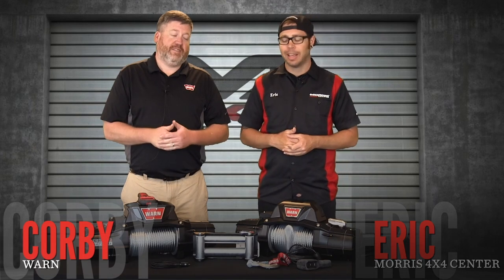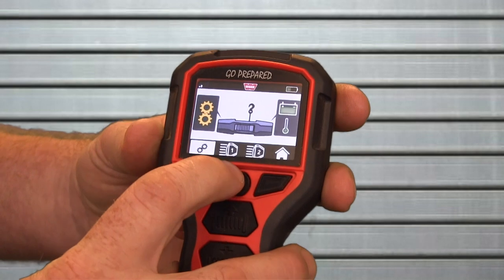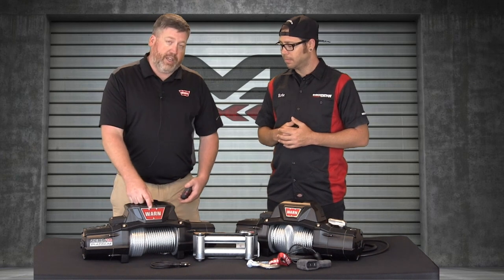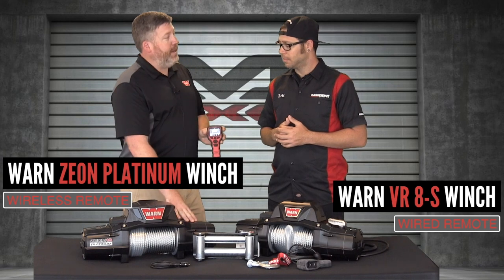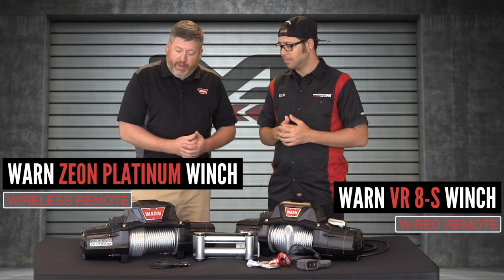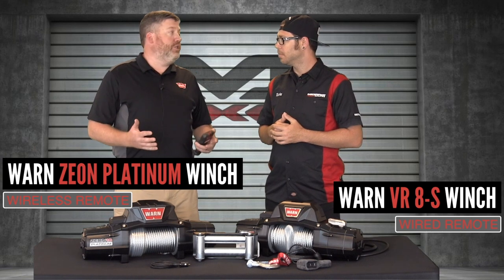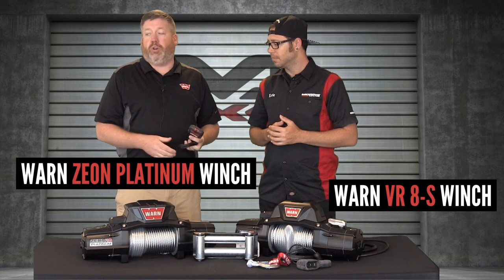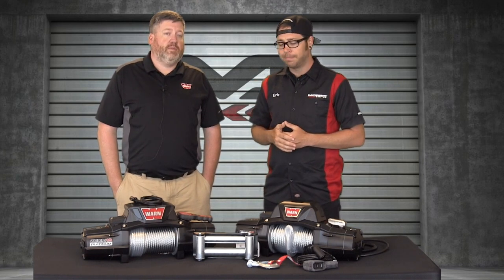WARN Winch | WARN Zeon Platinum | WARN VR Winch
Corby Phillips of Warn Industries gives us an overview of two popular Warn Winches, the VR 8-S and the Zeon Platinum Winch. You can't go wrong with Warn Winches so this will be a tough decision to choose between. See you out on the trails...